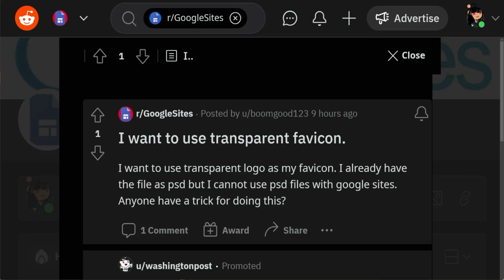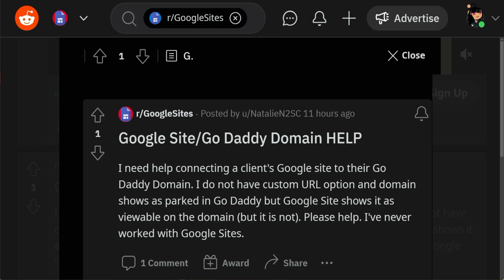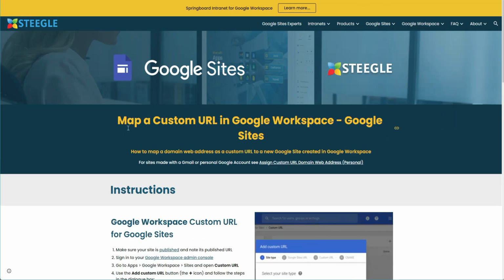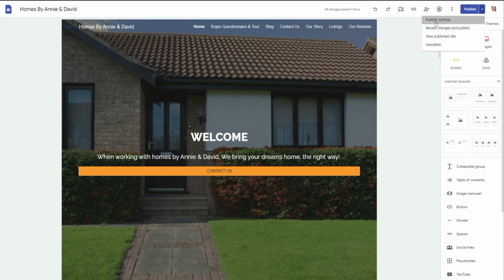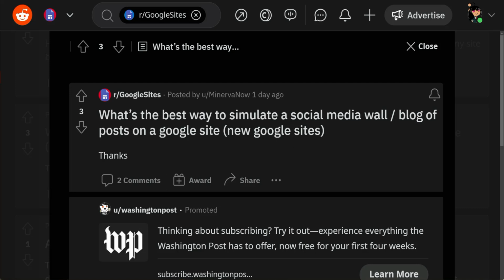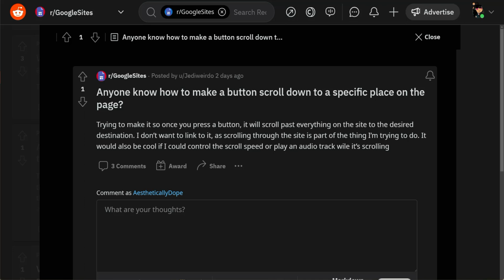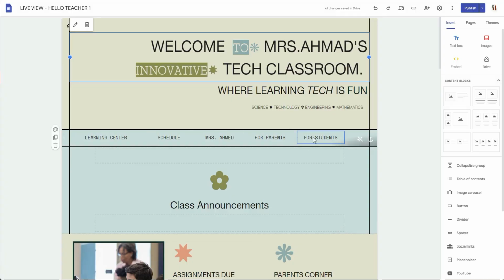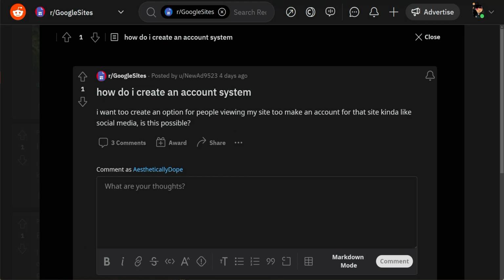Answering Questions about Google Sites from Reddit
Hey there! Today I'll be answering questions from the Google Sites subreddit. These questions aren't as common as some of the other questions I see, but it is a start. :)

ABOUT ME

SEGMENTS

00:00 - Intro
00:48 - PSD to FAVICON
02:23 - Connecting a domain
06:16 - Simulate social media wall
08:25 - Scroll to section button
10:26 - Changing link colors
11:29 - Text Spacing
13:15 - Using Google as an account system
14:19 - Laters
RESOURCES & LINKS

Say Hi!